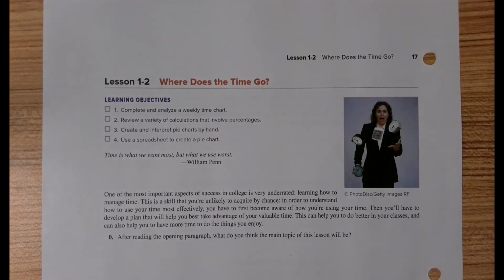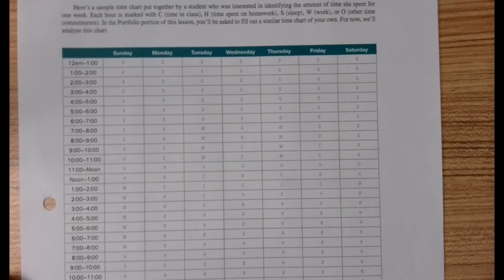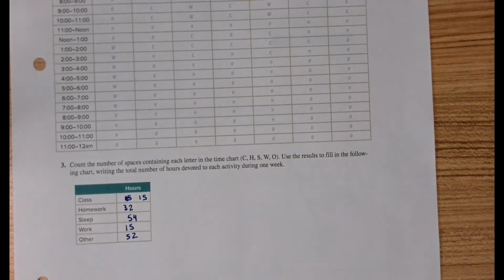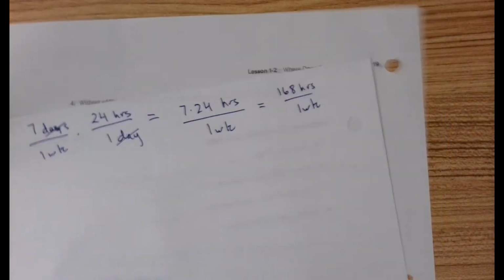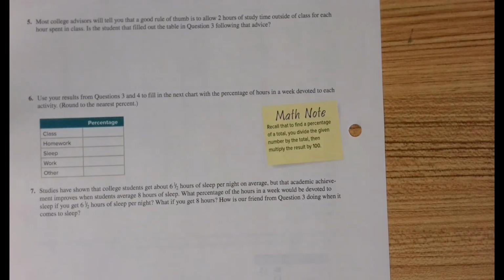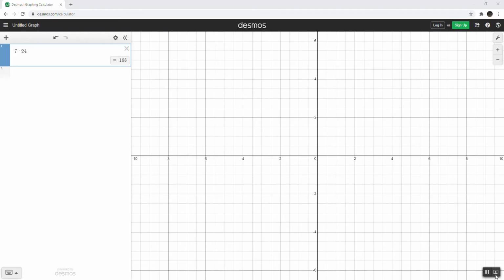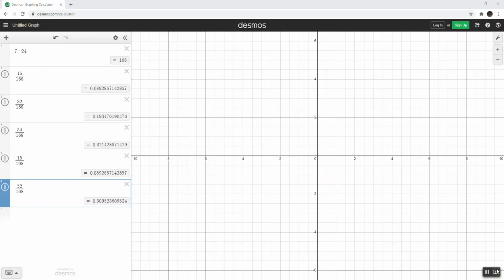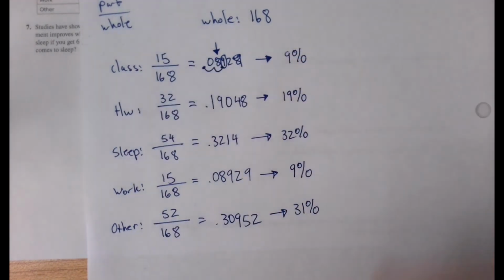1 2 (A)